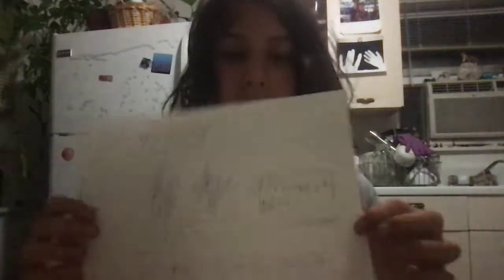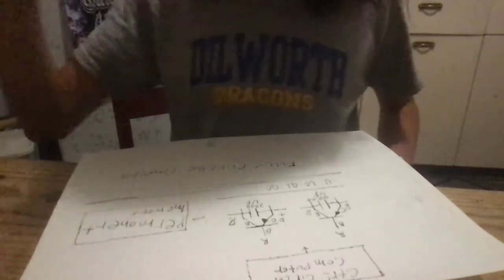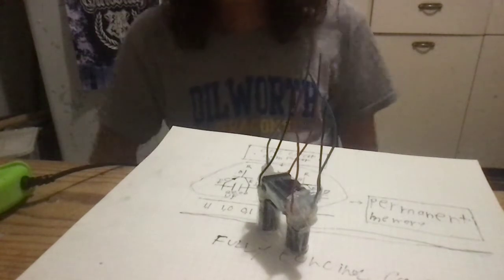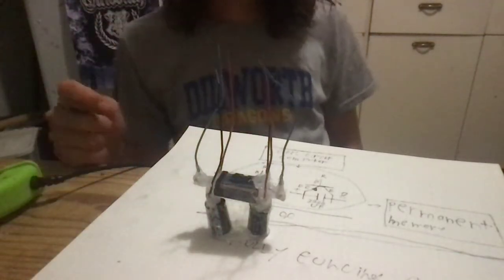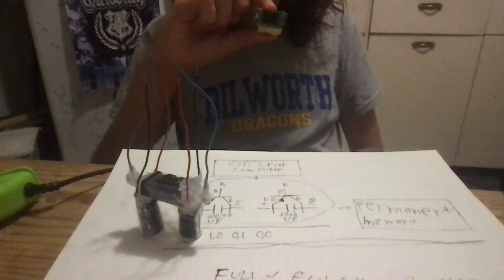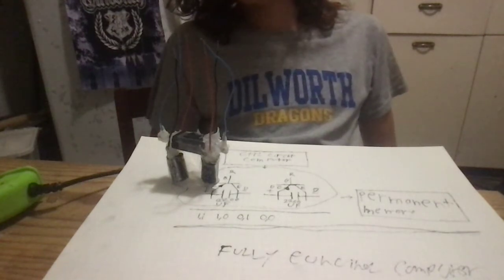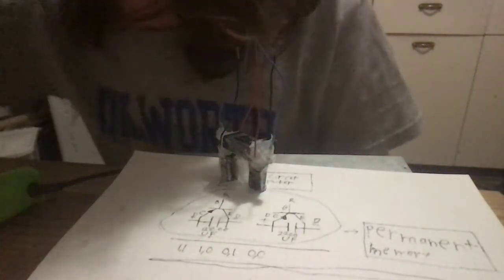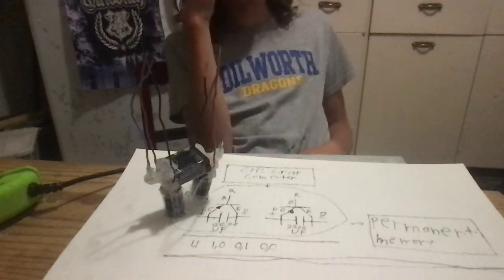TMS (temporary memory storage)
how to build a TMS system that can store so little memory you might as well not use it.